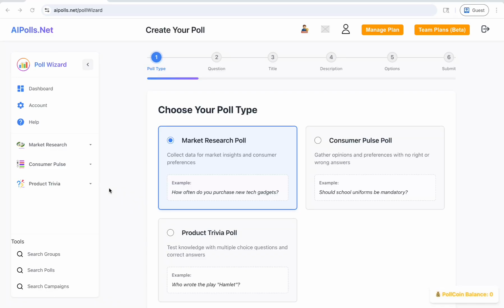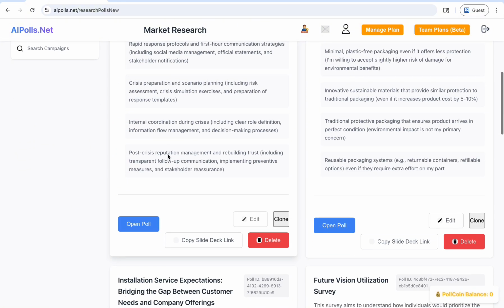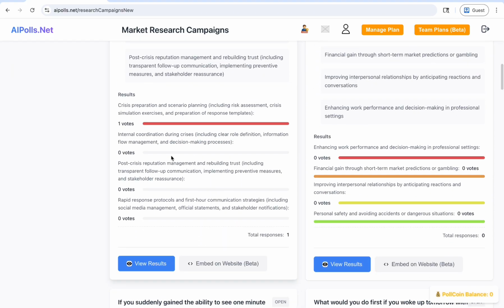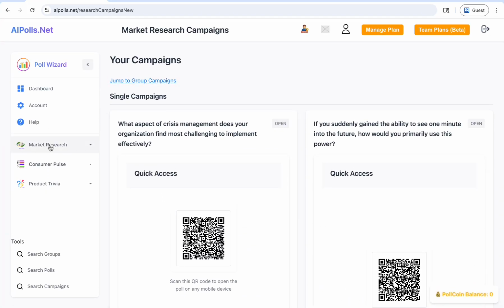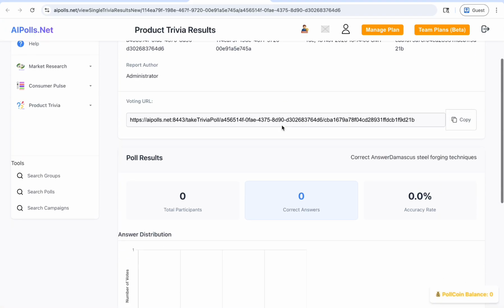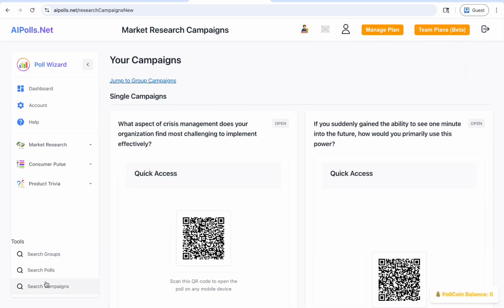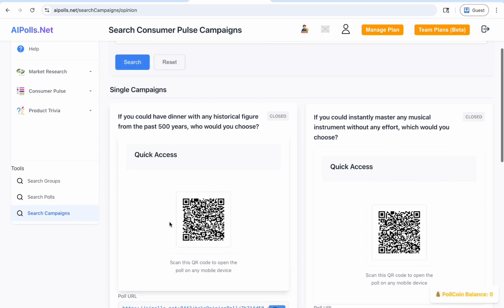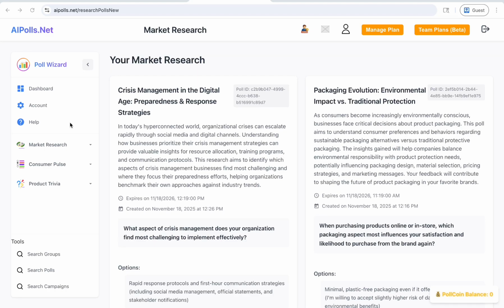AI Polls - In this video, we’re going to explore the difference between polls and campaigns.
Welcome back to AIPolls.Net. In this video, we’re going to explore the difference between polls and campaigns, and how they work together to give you powerful, trackable insights over time.

If you haven’t already created a poll, this is a great moment to try it. We have a dedicated step-by-step video on poll creation, available right from the Poll Creation page. For now, we’ll assume you already have at least one poll ready to use.

So what exactly is a poll, and how does it differ from a campaign?

A poll is created from a template. You design it once—defining your question, options, and structure. But the real power begins when you start using that poll across multiple campaigns. A campaign is a live deployment of a poll. You might use the same poll every day, every week, or on any schedule you choose. Each time you open a poll, it creates a new campaign. All the votes and results from that campaign are kept separate from previous ones.

This separation is extremely powerful. It allows you to run the same poll repeatedly, gathering new data in each cycle, and then comparing results across campaigns. For example, if you recently launched a product and want to track how consumer sentiment evolves over time, you can run the same poll each week and monitor changes. This is perfect for iterative product feedback, rapid feature refinement, or ongoing sentiment tracking. Over time, the comparative view helps you design better products and make evidence-based decisions.

AIPolls.Net makes this easy. You can browse all your campaigns, reopen past campaigns, and examine their results at any time. Our results dashboard supports both real-time and historical data, giving you a unified view of your insights. You can download reports or export raw CSV files to run deeper analysis using your own tools.

You can also choose to publish your poll report, making your findings visible to others. Poll publishing is an important topic with several options, so we cover it separately in its own video.

As your usage grows, you’ll likely accumulate many polls and many campaigns. AIPolls.Net includes powerful search features—just type a keyword to find exactly what you need, whether it’s a poll, a template, or a past campaign.

To recap:
Think of a poll as the core template—your carefully written, well-structured question, refined using AIPolls.Net’s advanced analytics and industry-tested best practices.
And think of a campaign as each instance where you deploy that poll, creating a new, separate collection of results. One poll can have many campaigns. Some use cases even call for creating a new poll for every new campaign, and that’s perfectly valid depending on the problem you want to solve.

We hope this overview has helped clarify the difference between polls and campaigns, and how both contribute to better insights over time. Thank you for choosing AIPolls.Net as your one-stop polling platform for all your daily business needs.